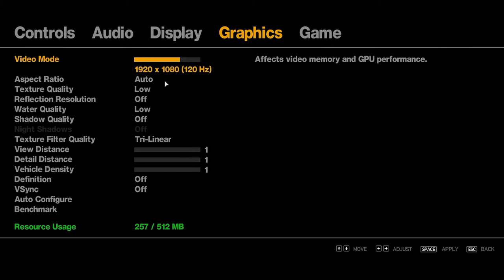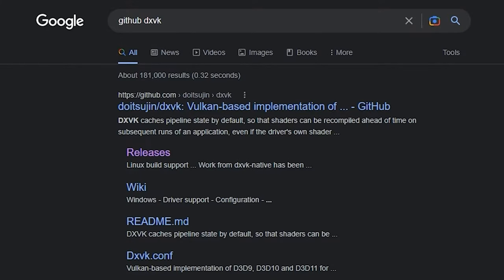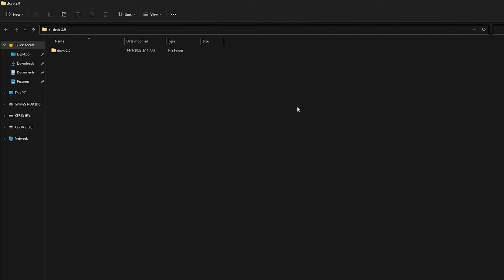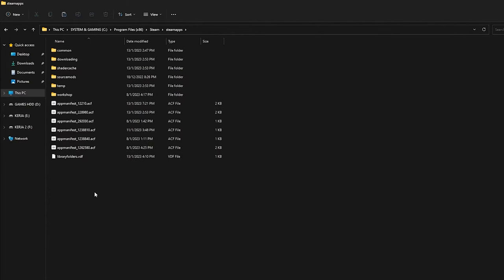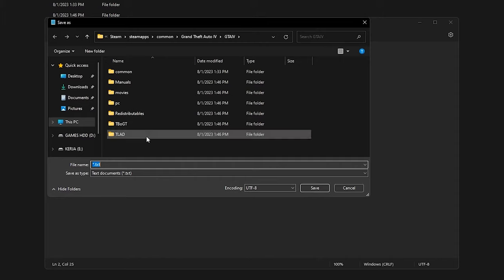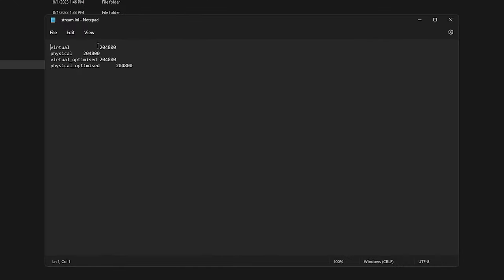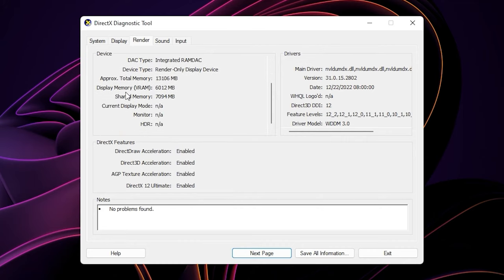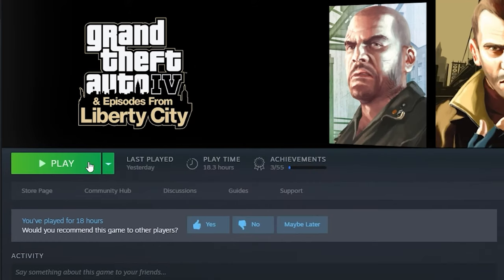What's the Deal with GTA 4? - 512MB VRAM and Stutter Fix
In this video I'm showing you how to deal with GTA 4 Complete Edition by forcing it to run in Vulkan API so that you can have 60+ fps almost all the time instead of stuttery mess.

📁 SOURCE LINKS 📁

📝 CONFIG FILE 📝

Copy this and paste it in Notepad.

dxgi.maxFrameLatency = 1
d3d9.maxFrameLatency = 1

📝 LAUNCH OPTIONS 📝

Copy this and change the number with your VRAM amount.

-vulkan -availablevidmem 6012